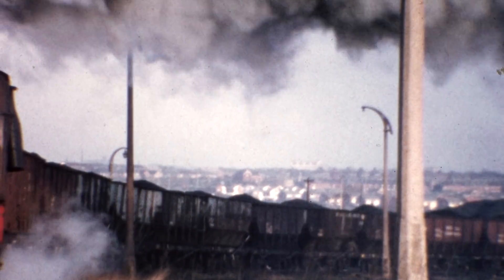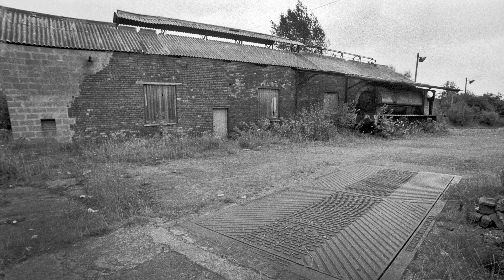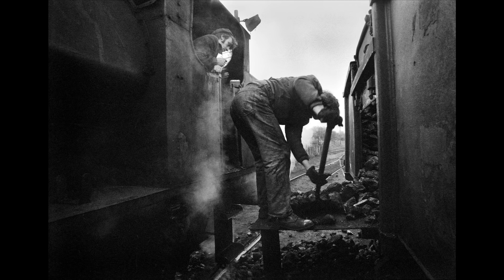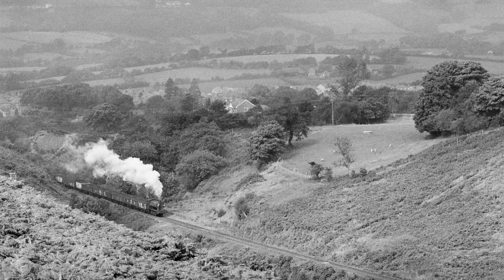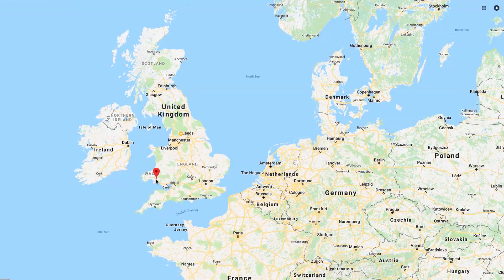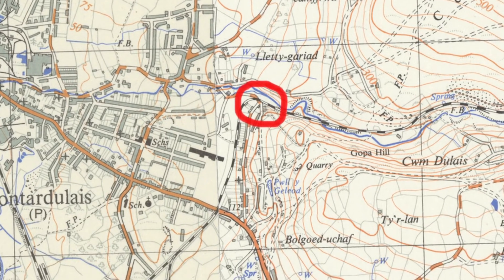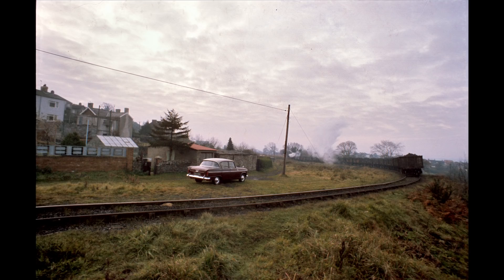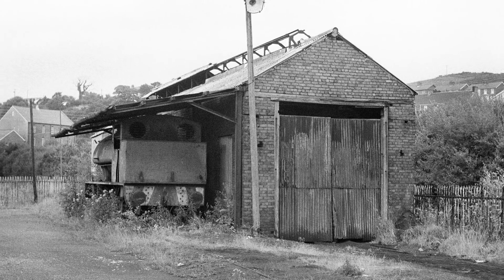The Austerity Steam Loco, Part 3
In part 3 of this series I look at the ability of the Austerity Tank engine to digest large amounts of coal on one firing and still make steam. To prove this I describe a trip on the Graig Merthyr system in South Wales.  A cab ride I took in 1974 before the railway closed.